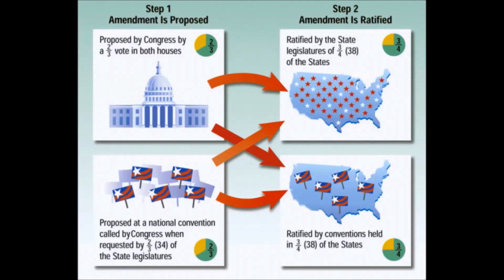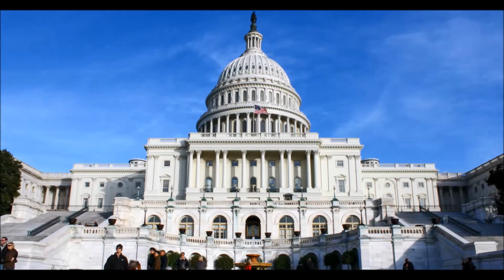Can a President be Recalled? | Politics and the World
Can the President of the United States be Recalled? In this video I will examine the possibility of the President being recalled.

Change.org Petitions::
Demand Recall Option In National Election For President Through A Referendum Vote!
2017 Presidential recall election on the basis of massive voter fraud

*Note I do not necessarily agree with all these petitions, I am offering them her for your benefit.